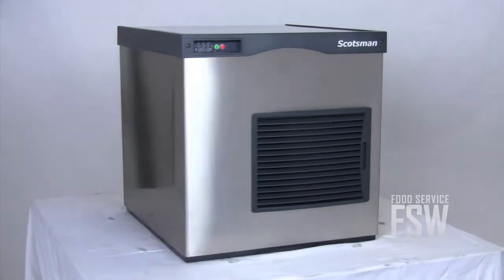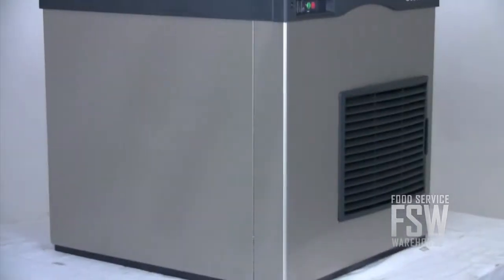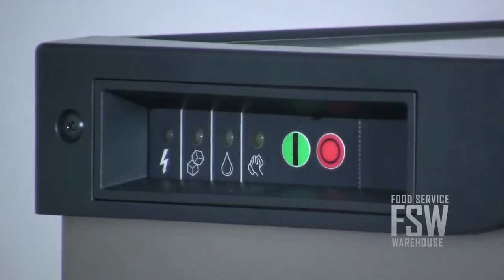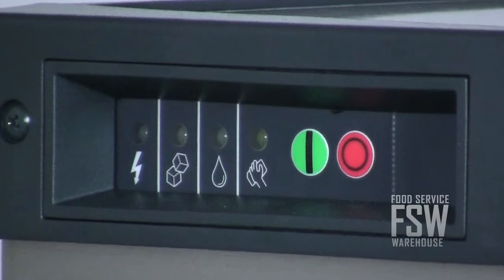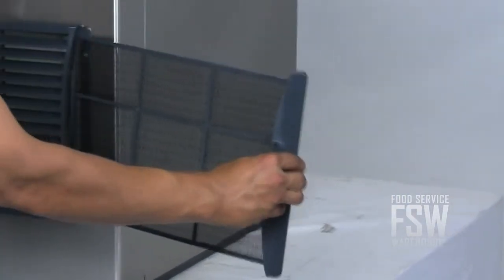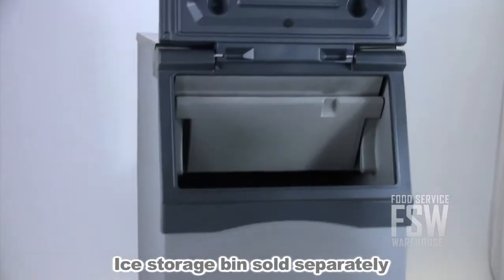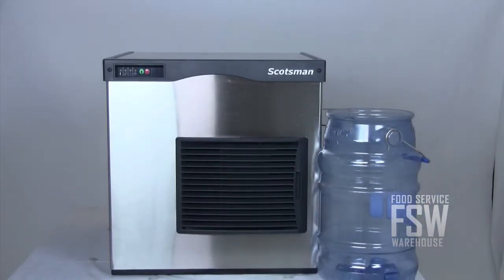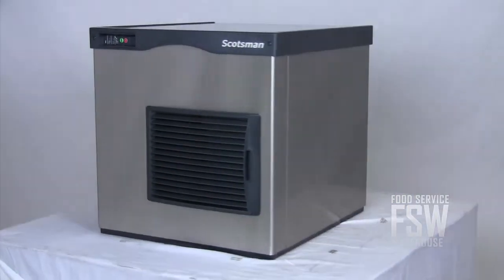Scotsman (F0822A-32A) 800 Lb Flake Ice Machine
This Scotsman F0822A-32A 22-inch wide flake ice machine has a daily output of 800 pounds of ice, as well as some user-friendly options and features. This ice machine is a nice choice for a grocery store, seafood market or even a health clinic where flake ice is used for displaying foods, or for therapeutic purposes.

The stainless steel finish houses a heavy duty gearbox and a direct drive system. These components keep the machine going strong. It also has spherical roller bearings and a double flight auger for even load-distribution.

The machine offers some especially advanced options and features, like the "AutoAlert" indicator lights. These communicate the machine's operating status, so staff are always aware if the unit needs sanitizing, descaling or service.

The machine has an air-cooled condenser which is energy-efficient and helps save you money on utilities, too! The air filter is also easily accessible for cleaning and maintenance, keeping the condenser in tip-top shape.

You'll need an ice storage bin or dispenser to hold all that flake ice.

This product has been discontinued.